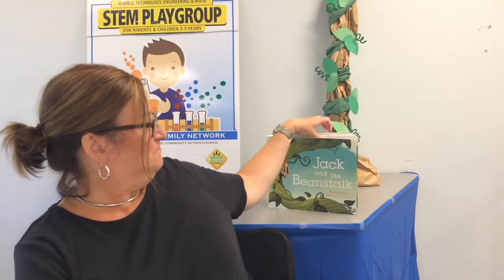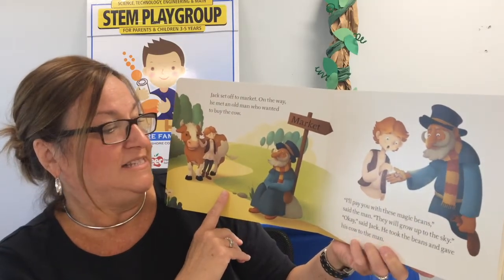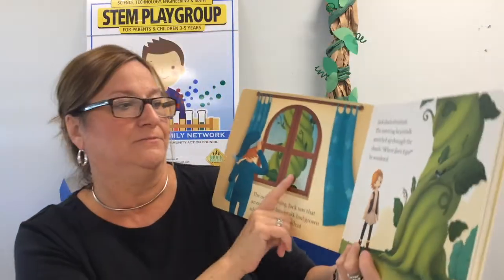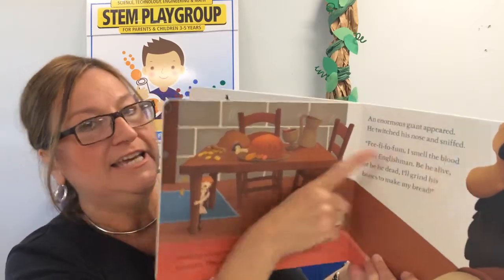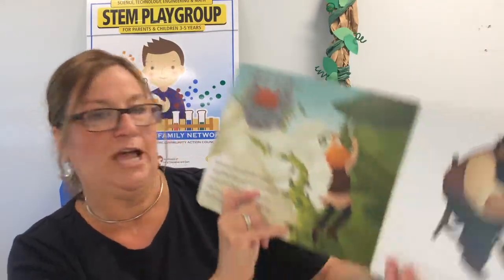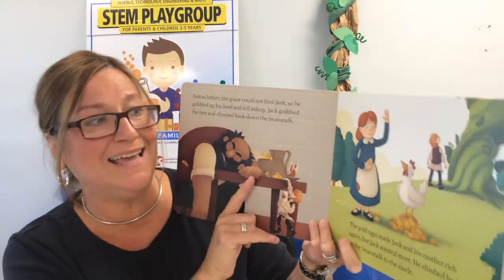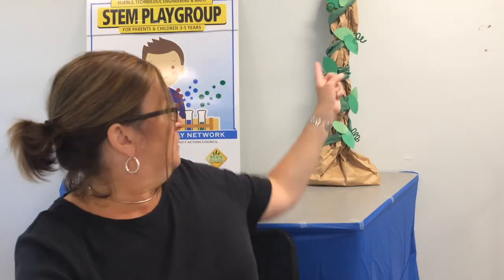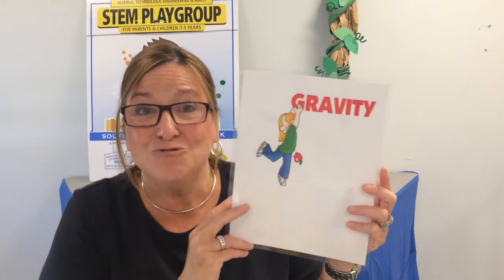S T E M PLAYGROUP 1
Virtual STEM Lesson in Association with Duxbury Free Library.